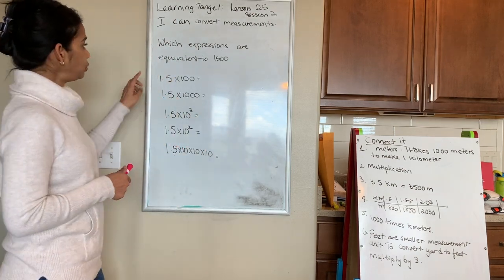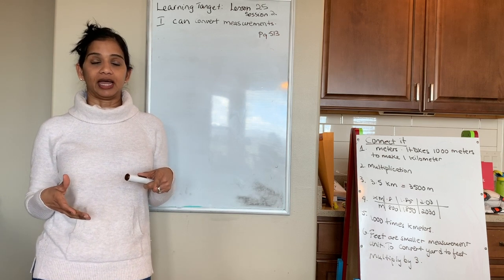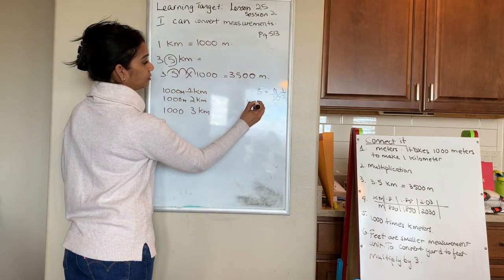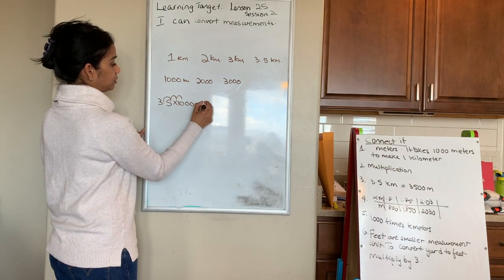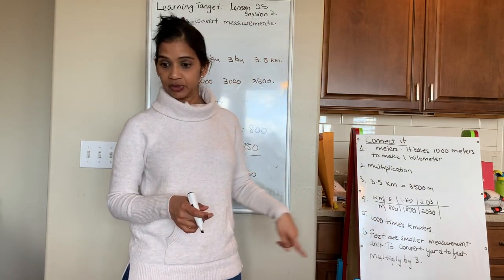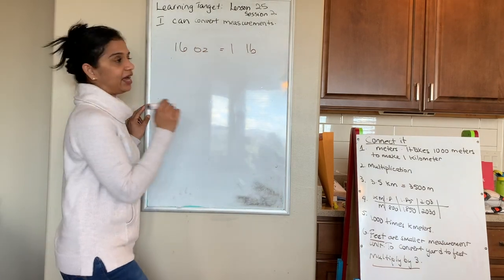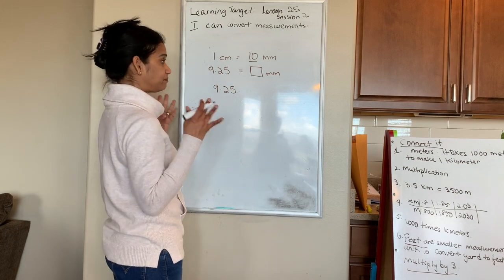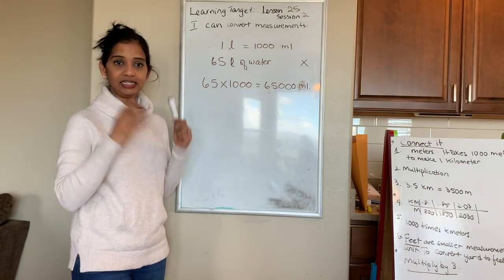Lesson 25 Session 2 Mrs. Mathews 5th Grade Math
Hope this helps!! Comment on this or on google classroom if you have any questions.